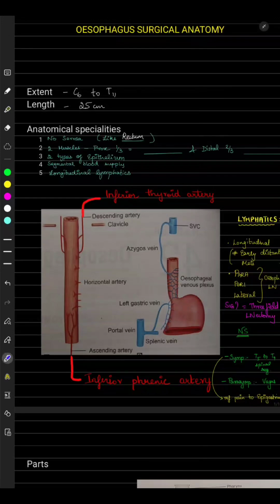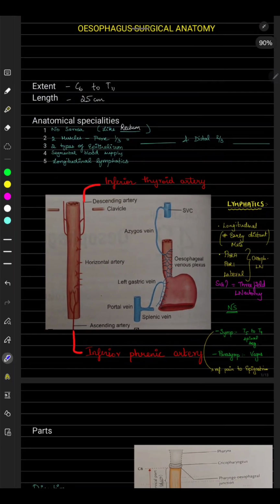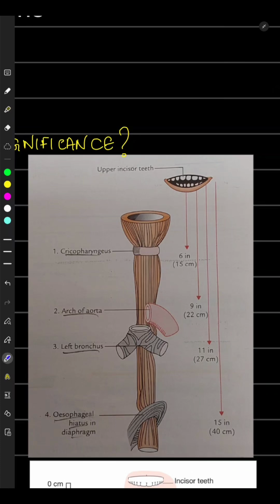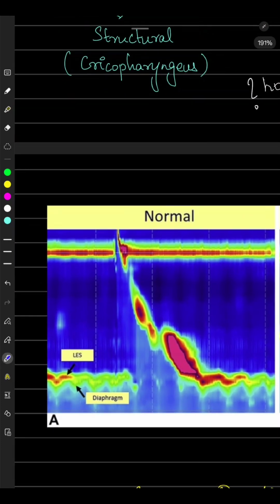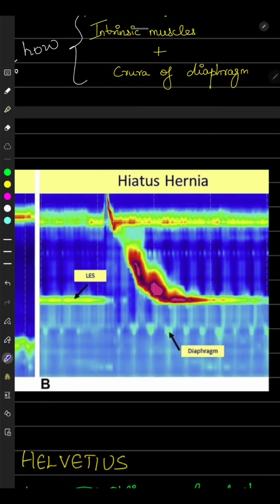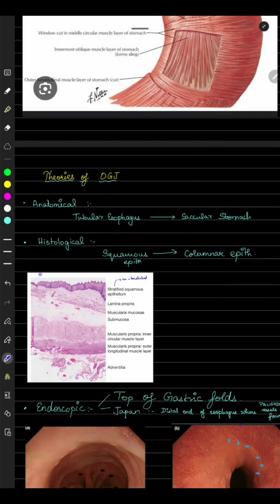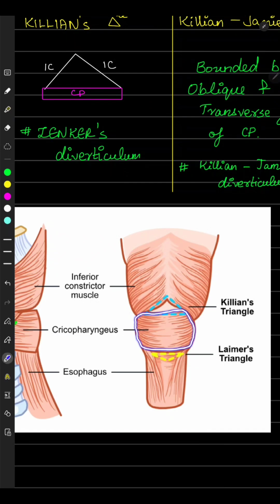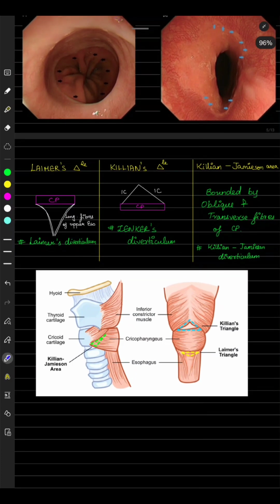Esophagus - Surgical Anatomy